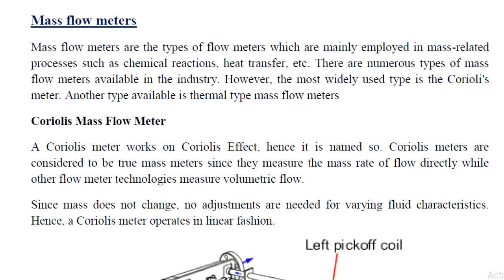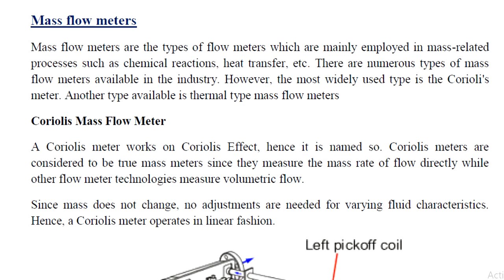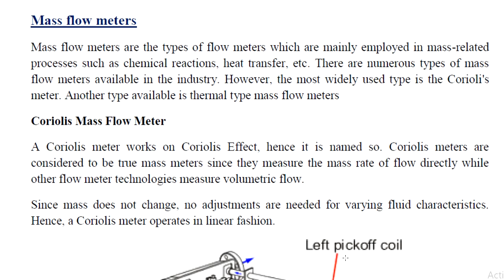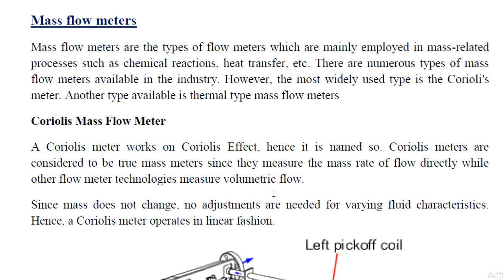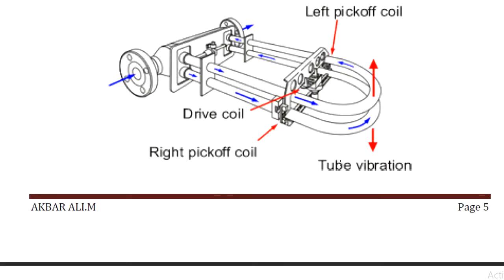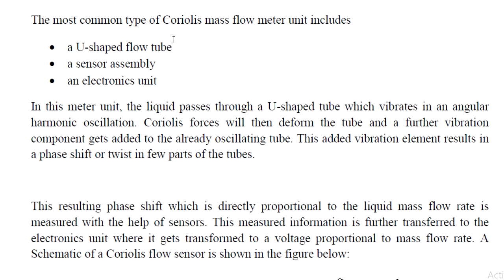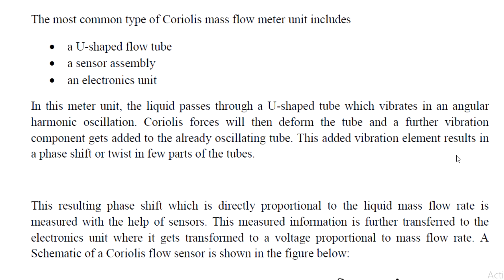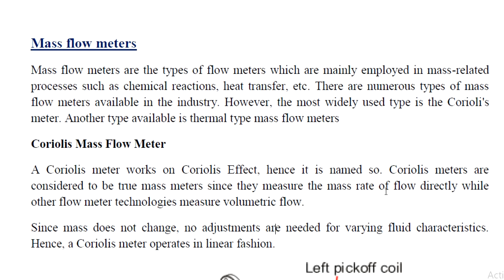Mass flow meter (Coriolis principle) - Malayalam explanation Lect-13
Mass flow meter  (Coriolis principle) - Malayalam explanation Lecture-13
By Akbar Ali.M